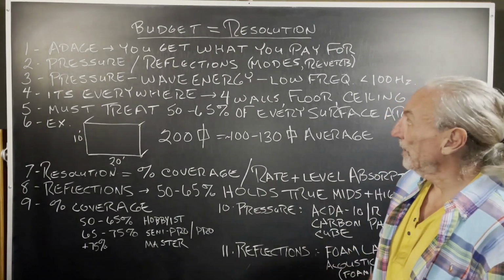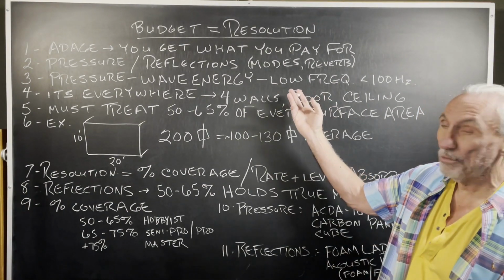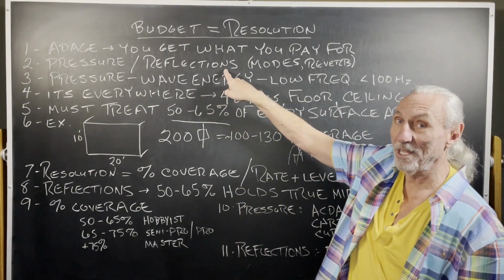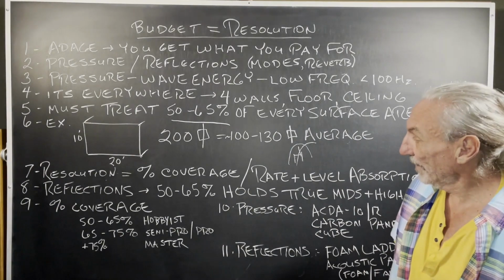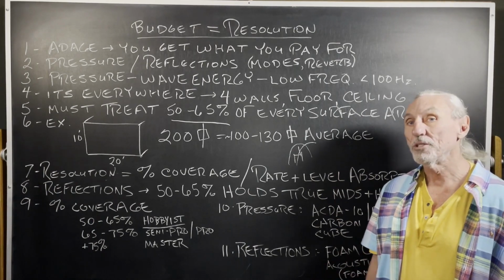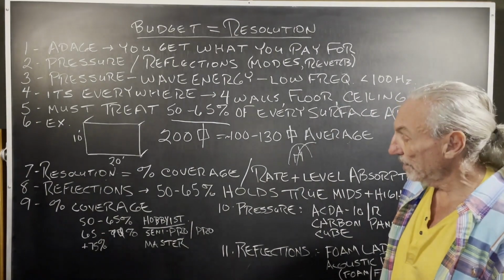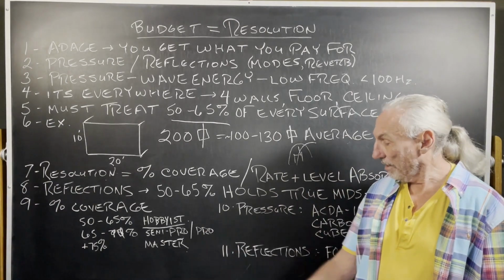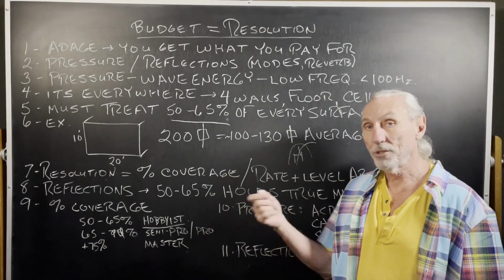Budget = Resolution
- - In this video we're going to talk about how your budget will really define your room resolution and why it matters. Watch the video to find out more!